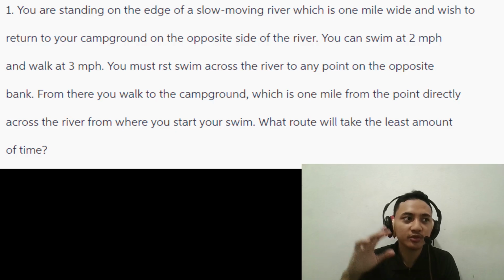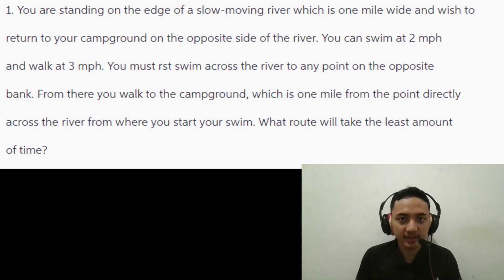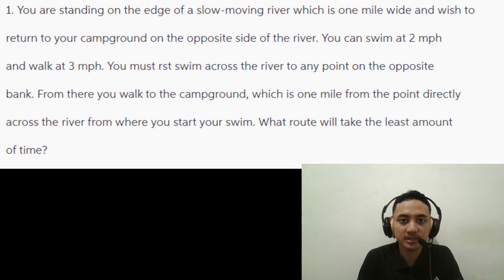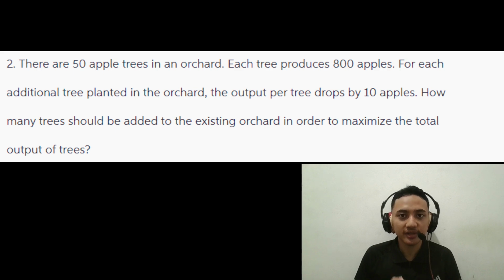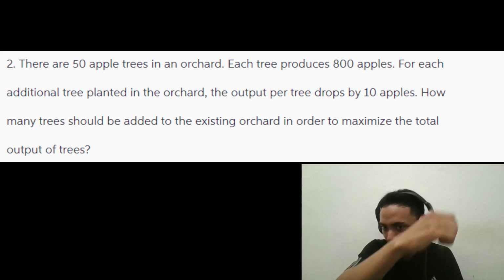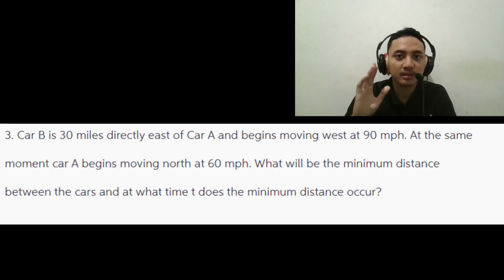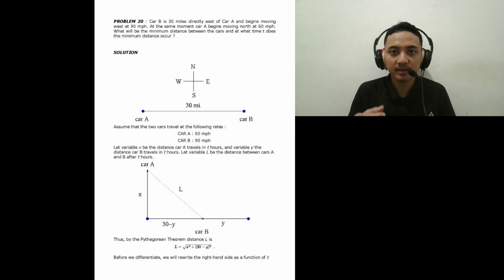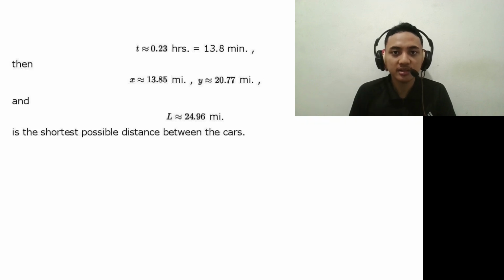Series 1, Quiz No. 2 Numerical Methods - Pramudito Bagas Umboro (2206029765)